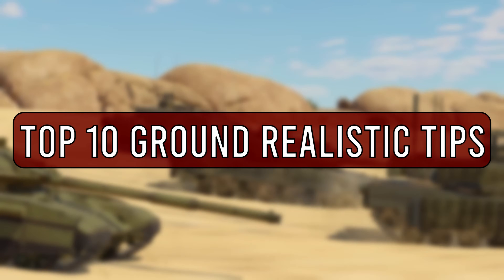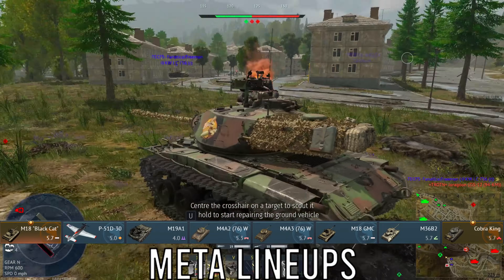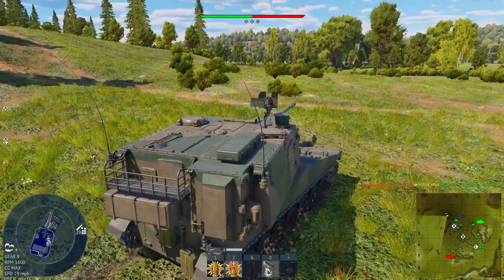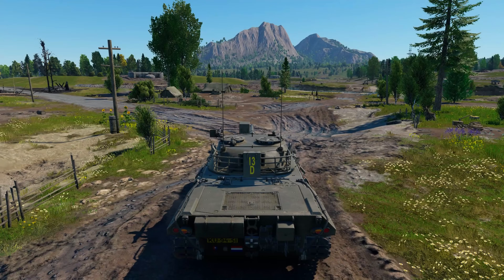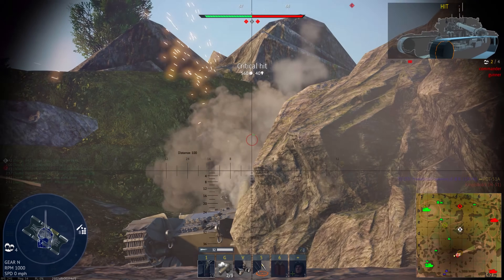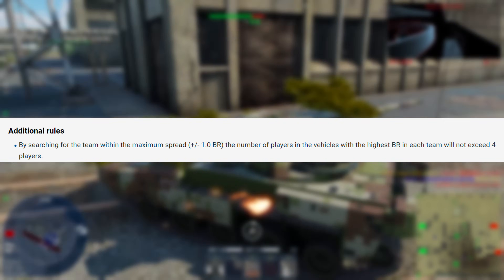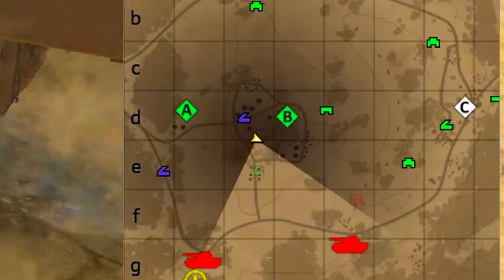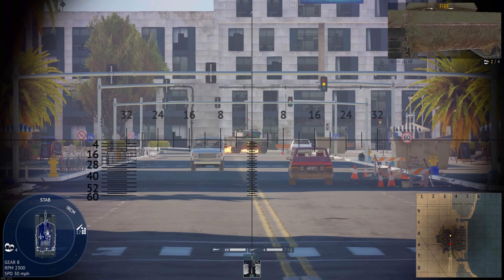Become a War Thunder Master with These Ground Forces Tips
These are some of my biggest tips I have learned over the 1000s of hours I have played War Thunder.  These tips will apply to you even if you are a beginner or a person who plays War Thunder a ton.

Timestamps
0:00 Intro to ground forces
0:40 Importance of Lineups
3:31 Binoculars and Commander View + Commander Aim mode
7:24 How much Ammo to take +ammo racks
9:21 Squad Pings and how to use it as a solo player
11:29 How to tell what BR bracket you are in
13:33 Sound is one of the most important skills
15:44 Map Pings and Basic Map knowledge
17:32 Bad Habits in War thunder to stop + 3rd person shooting
19:57 When to relocate positions
21:43 LEARN WHEN TO USE SMOKE
23:40 What is your biggest War Thunder Tip?

Become a Channel Member to Have Early Assess To Friday Videos

Gaijin PartnerShip Program Gives me access to Test Drives Rentals and Golden Eagles.

-Dawg